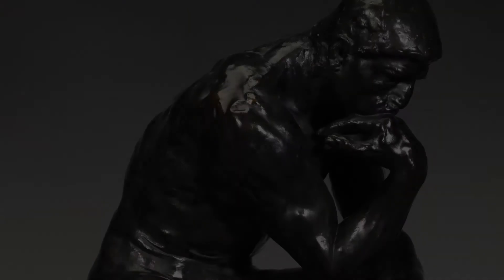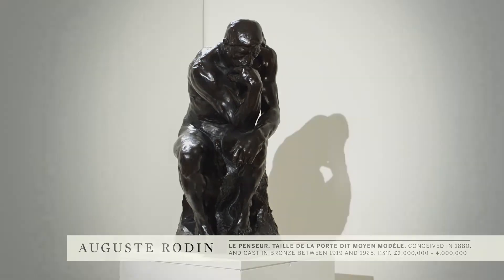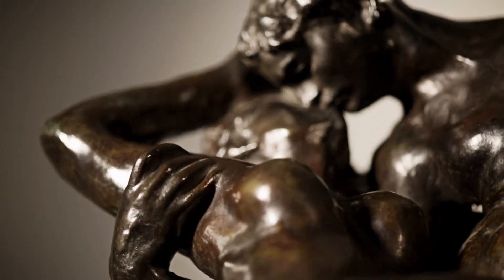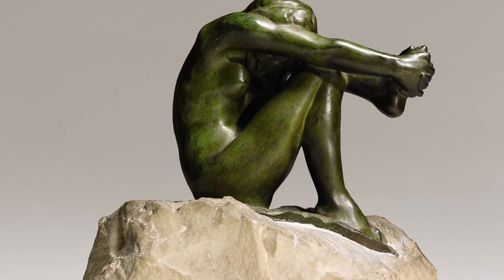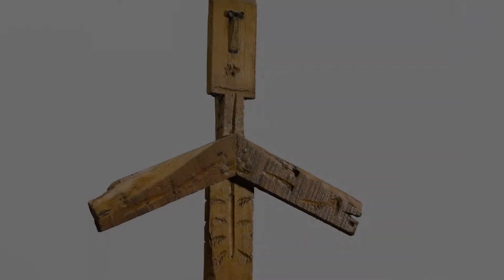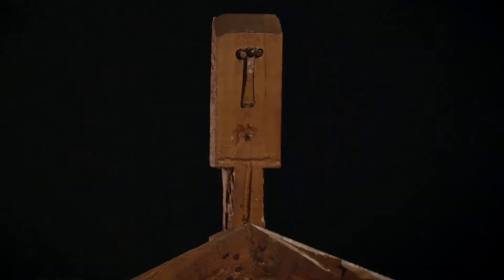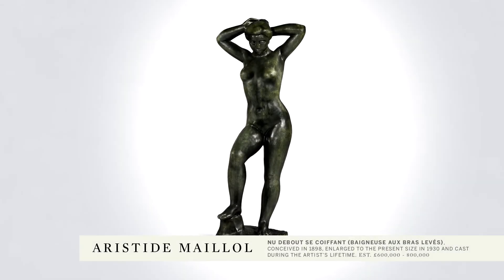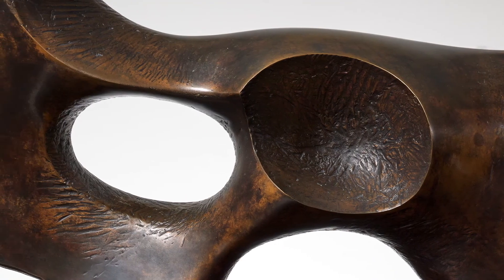Sculptures in the Impressionist, Modern & Surrealist Art Evening Sales | Sotheby's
Our evening sales of Impressionist, Modern & Surrealist Art on 3 February 2015 feature pieces that illustrate the progression of the history of sculpture. Simon Stock introduces the highlights which include three Auguste Rodin bronzes, three sculptures by Pablo Picasso, as well as works by Aristide Maillol, Julio González and Henry Moore.